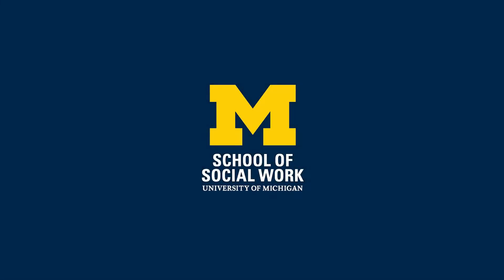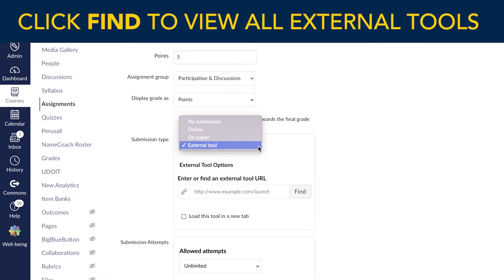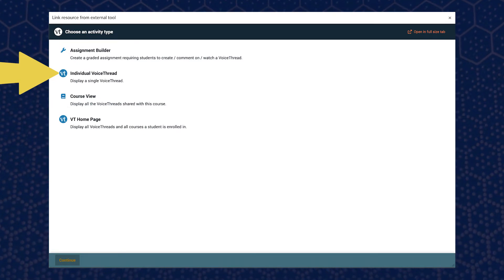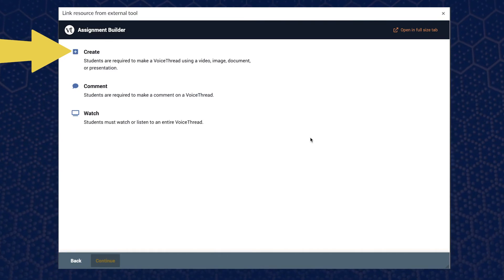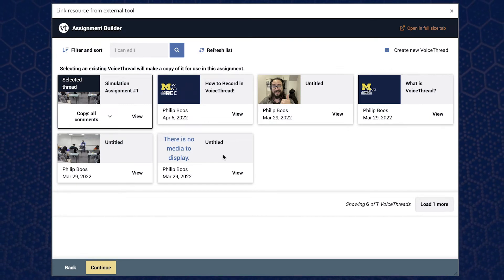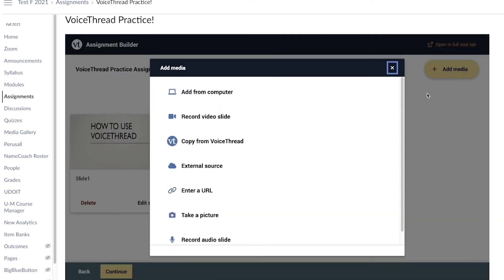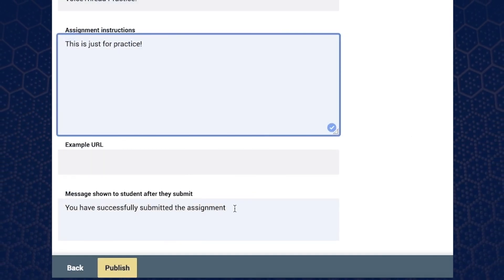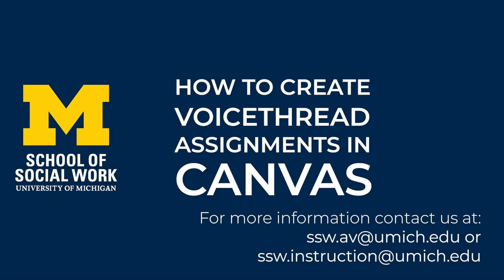How to Create a VoiceThread Assignment in Canvas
Learn how to create different types of VoiceThread Assignments in your Canvas course site.

VoiceThread is a learning tool for enhancing student engagement and online presence. With VoiceThread, instructors and/or students can create, share, and comment on images, Microsoft PowerPoint presentations, videos, audio files, documents, and PDFs, using microphone, webcam, text, phone, and audio-file upload. At Indiana University, VoiceThread is an external tool that integrates into Canvas.